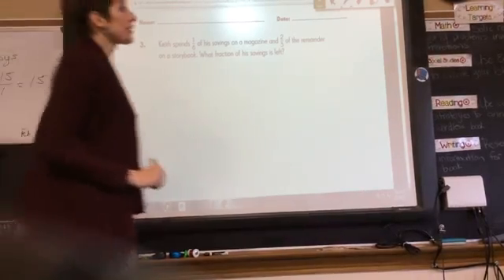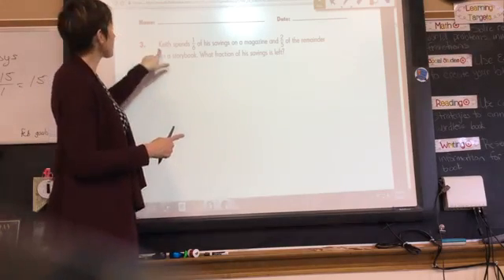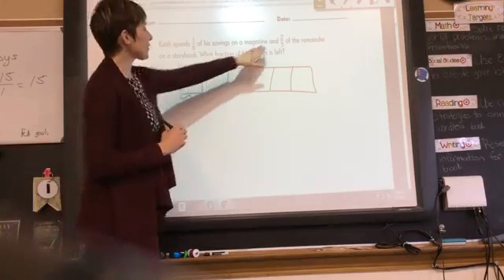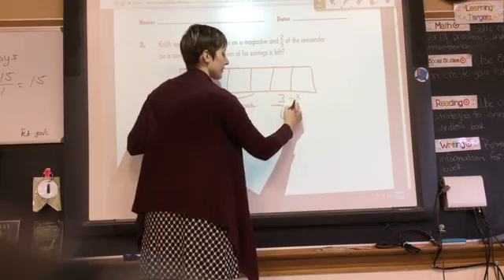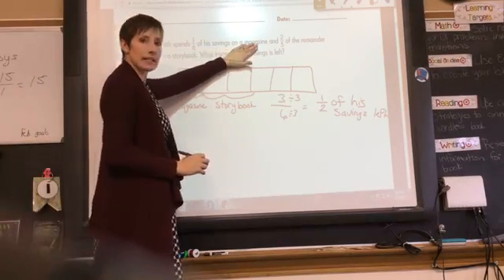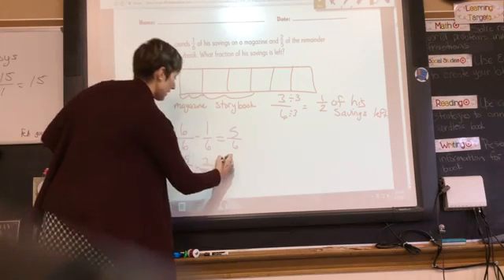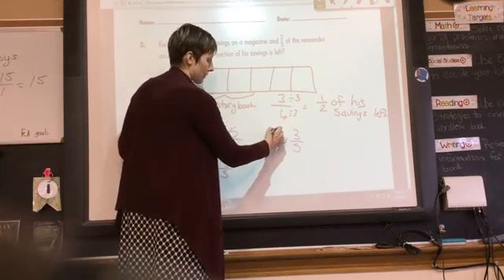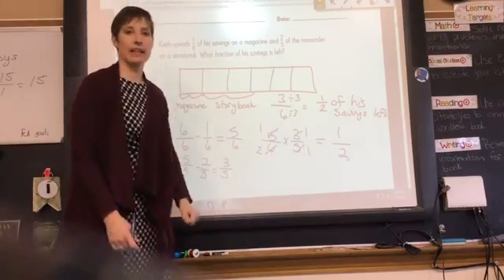Real world problems involving fractions